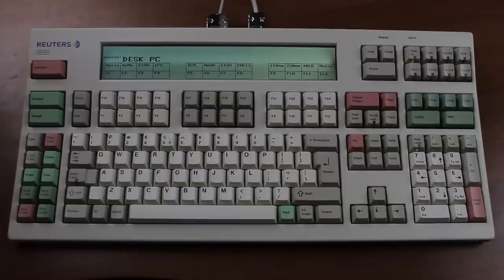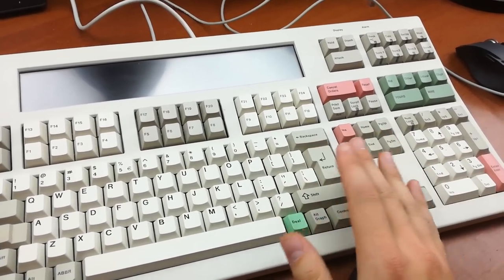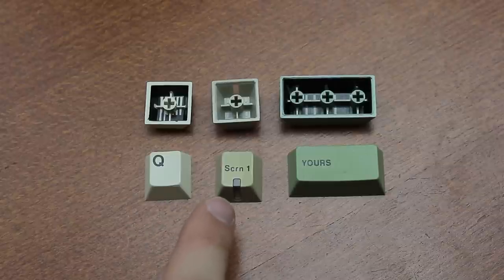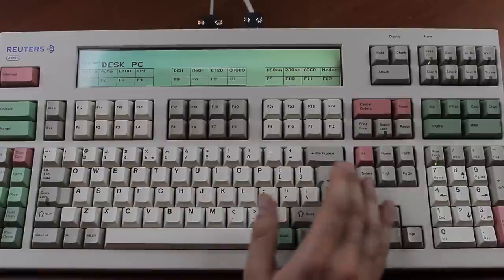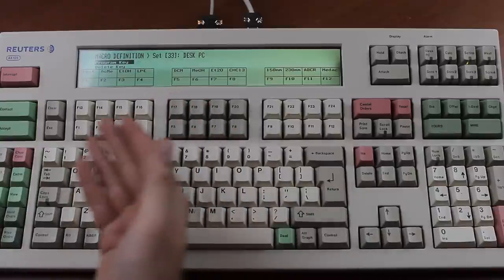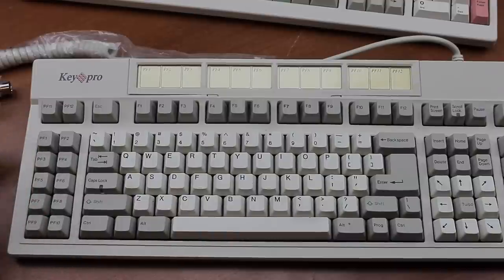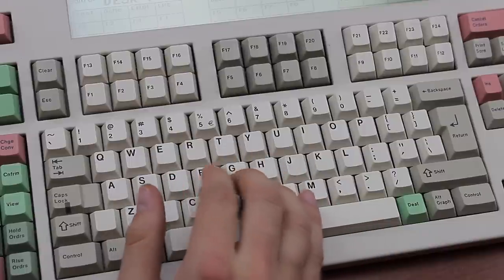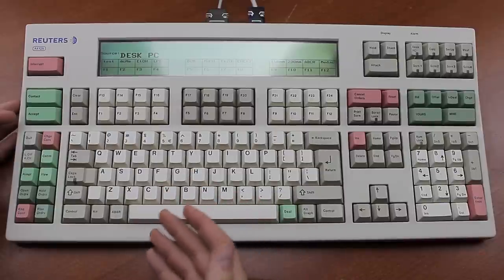Cherry G80-9009 review Redux (Cherry MX Clear)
Today we revisit the Cherry G80-9009, and also the G80-9039, which is a very interesting interactive keyboard with a big LCD screen and Cherry MX Clear switches, which it's high time to review!

The practice sentence was: "Hello my name is Thomas and I'm typing on a Cherry G80-9009 right now. Functionally speaking, this is an excellent keyboard, and it's quite a looker to boot, but I really don't like the switches!"